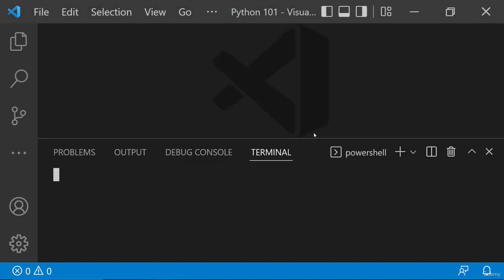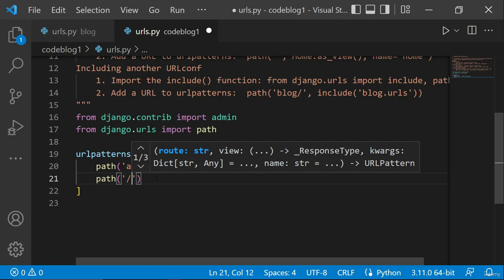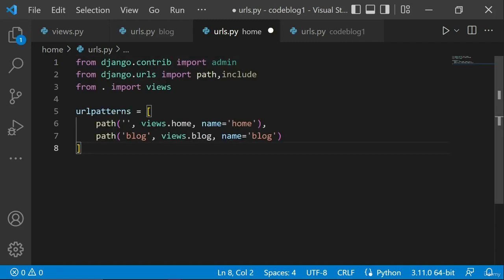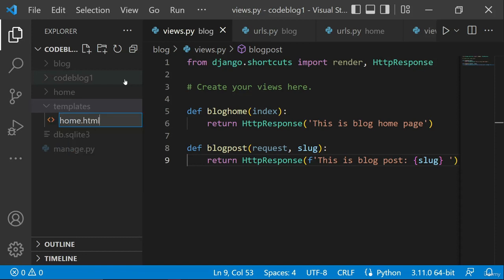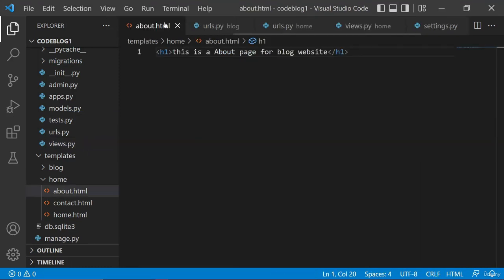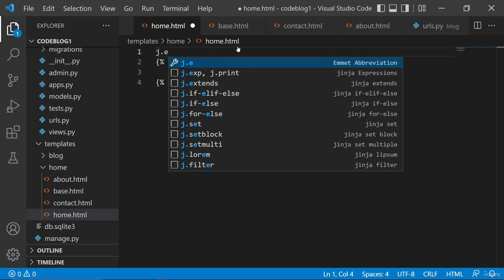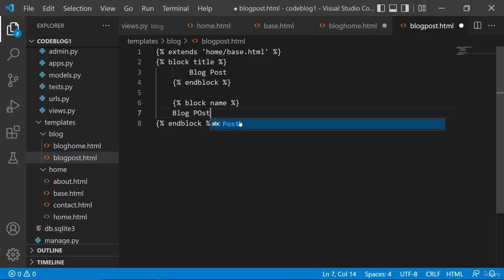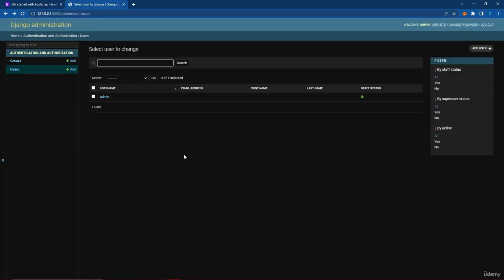Django продолжение проект | Python